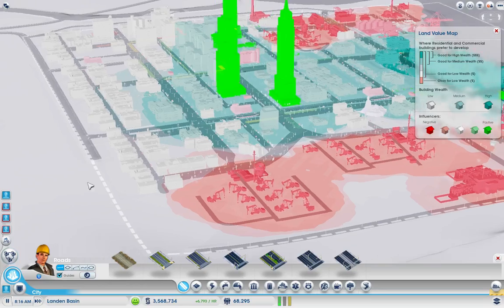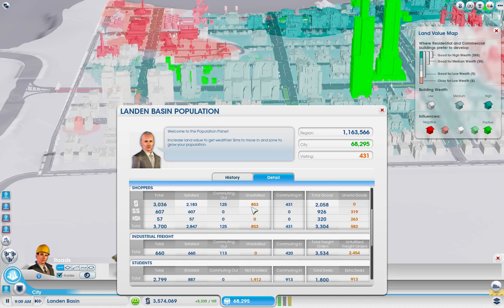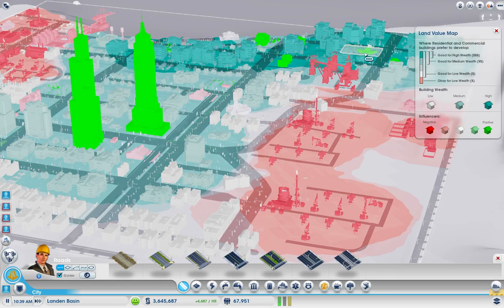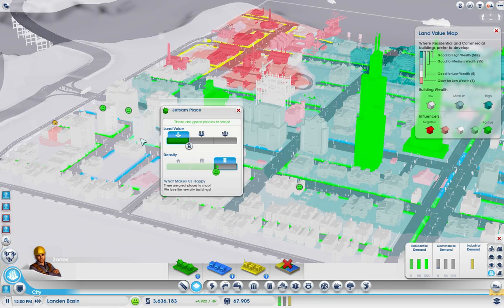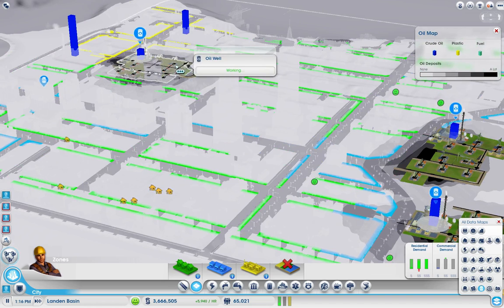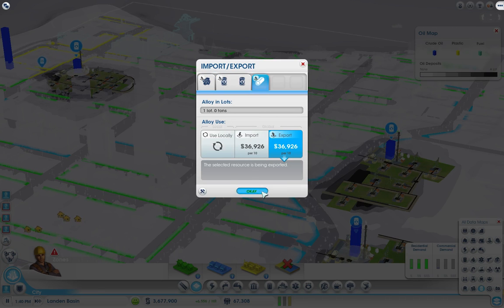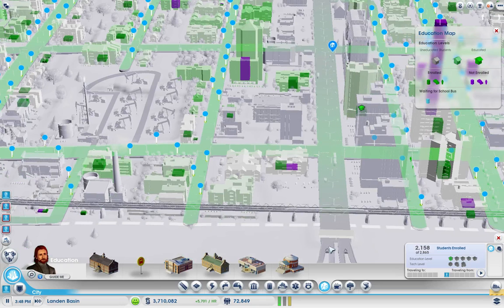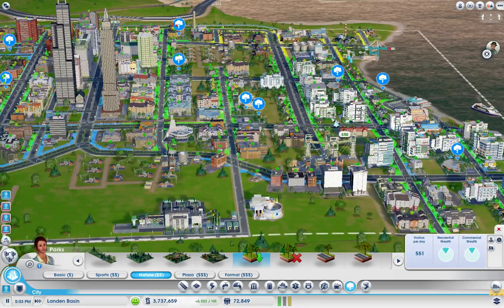SimCity Complex Development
In the previous video, we covered how to determine the amount of space need for high density development.  This is Part 2 of 2.

Here we will look at the data and infrastructure developed from the previous video in order to understand how they come together for a solid picture of the operations of a complex city.  We look at the intermediate result to see the success and to cover the more complicated integration of various infrastructure and the data into a solid picture of a complex city operations.

This video began as a normal city with only one freeway entrance and begin with the standard 50k simoleons for any newly starting city.  The presence of two other cities in the region do affect the operations to a limited degree.

The city pulls the oil and ore resources and captures some profit from tourism as well.  It also provides much of the labor force from the low, medium and high wealth residential zones from within the city while keeping much of the traffic off of the main entrance and central roadway backbone.

"Using the dirt road tool:
§378 Guideline - Avenue Hover + Street Tool
§437 Two HD Buildings between 2 Streets (436)
§461 Two HD Buildings between an Avenue and a Street (454)
§485 Two HD Buildings between 2 Avenues
§505 Guideline - Street Hover + Street Tool (2nd line)
§505 Guideline - Avenue Hover + Avenue tool"